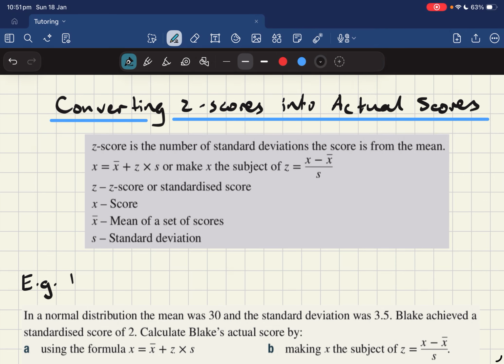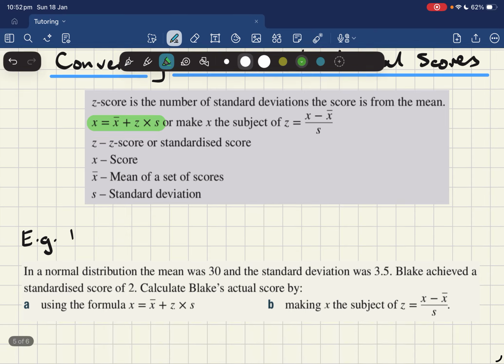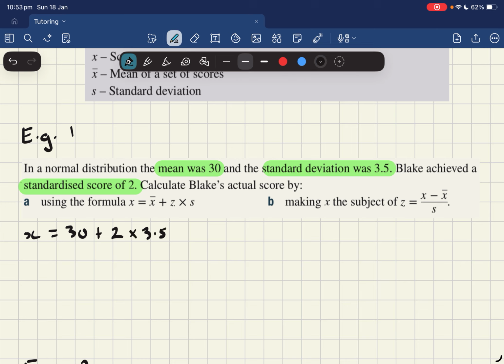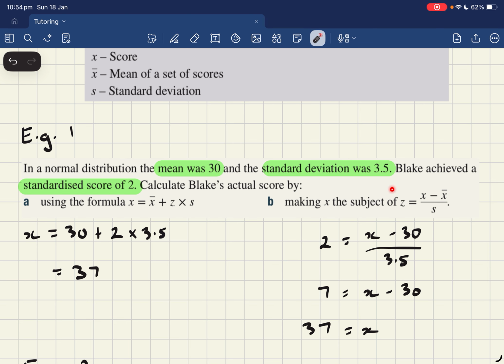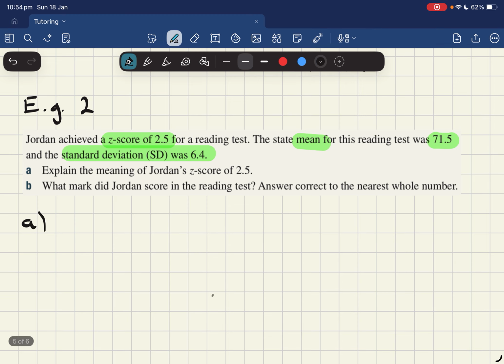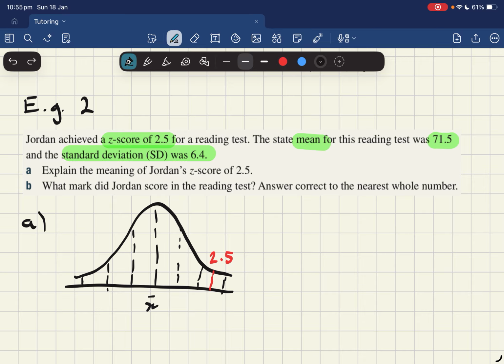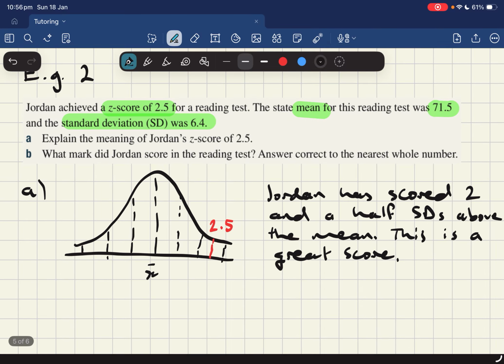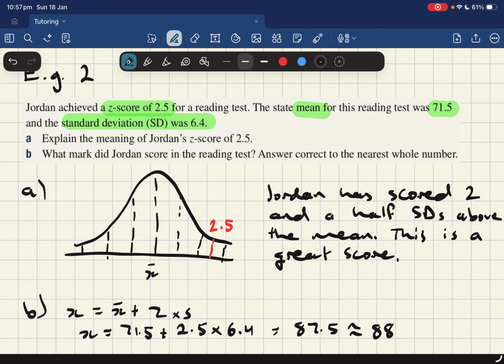Converting z-scores into Actual Scores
In this video we will learn how to convert z-scores into actual scores.